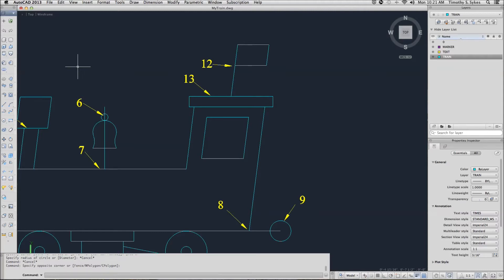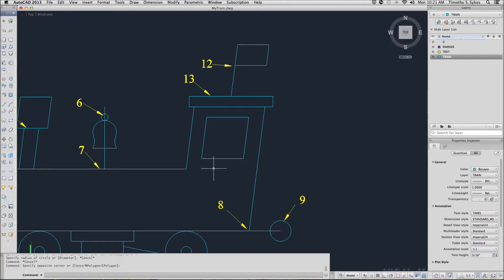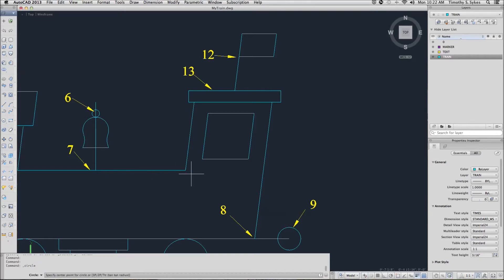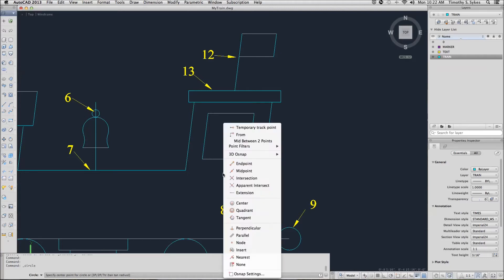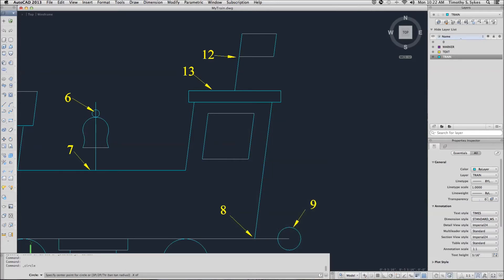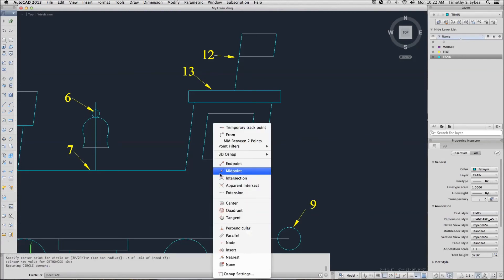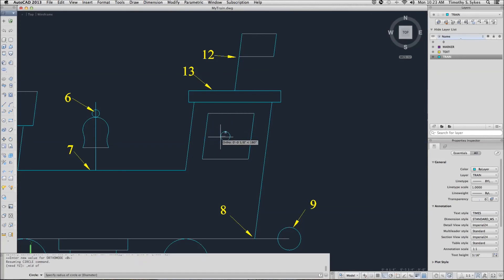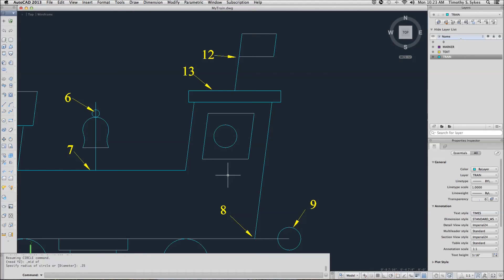3 5 1a: Point Filters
Exercise 3.5.1a: Point Filters